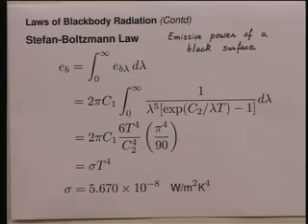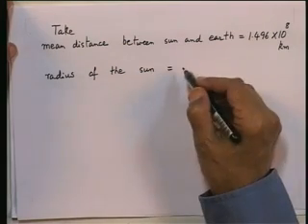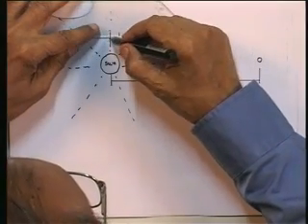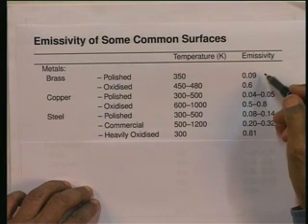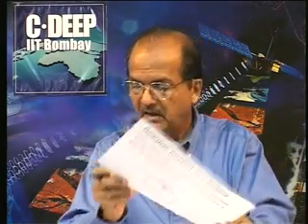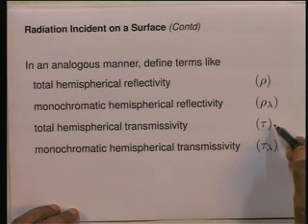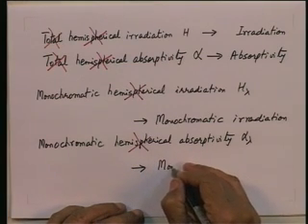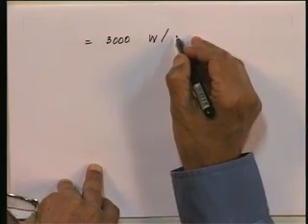Lecture - 11 Thermal Radiation - 2